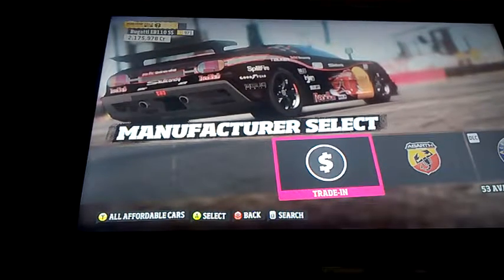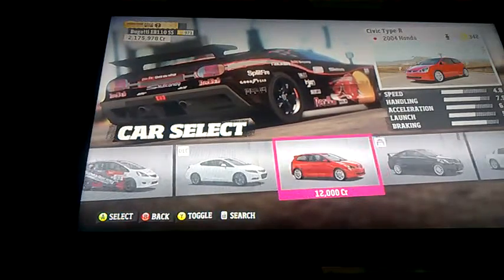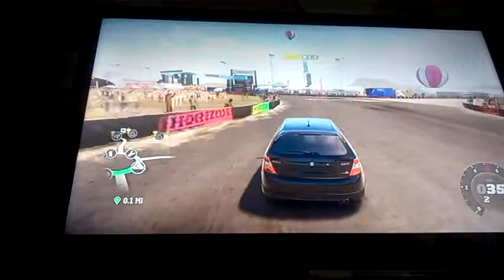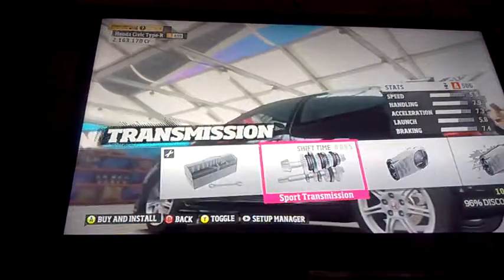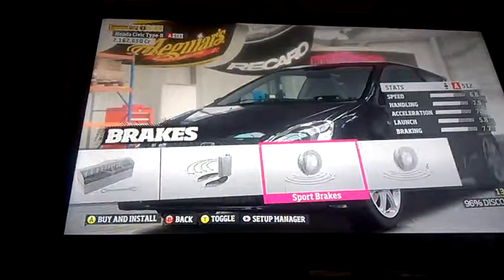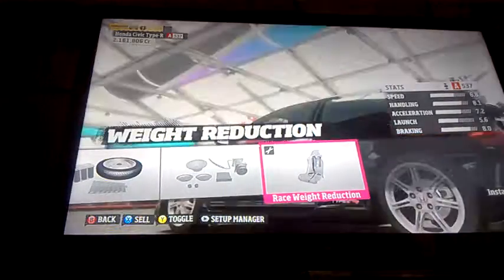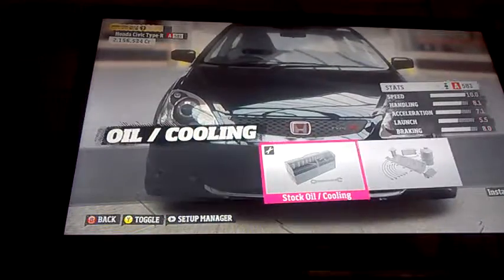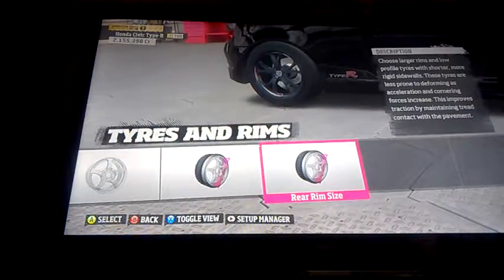forza horizon #1 honda civic type R